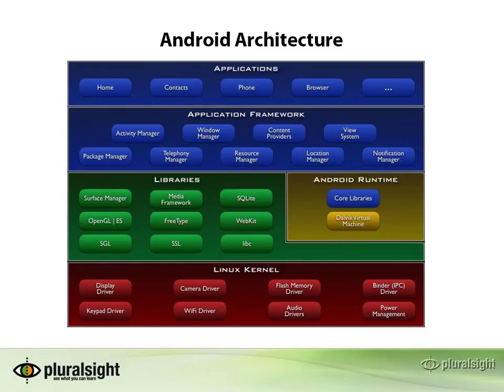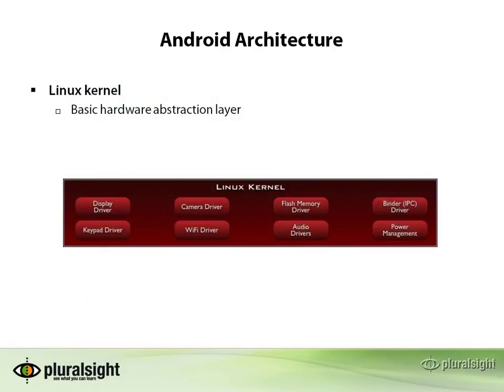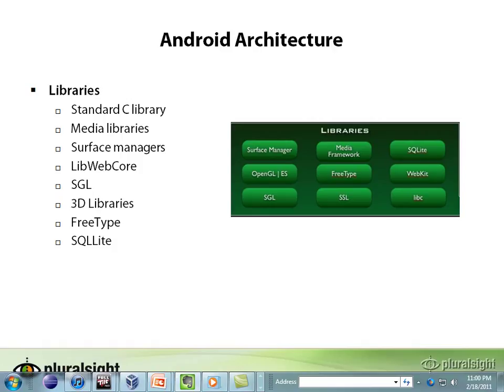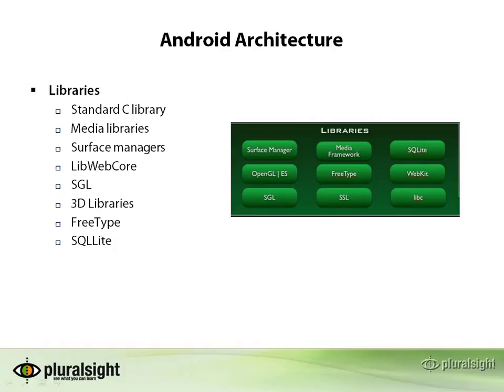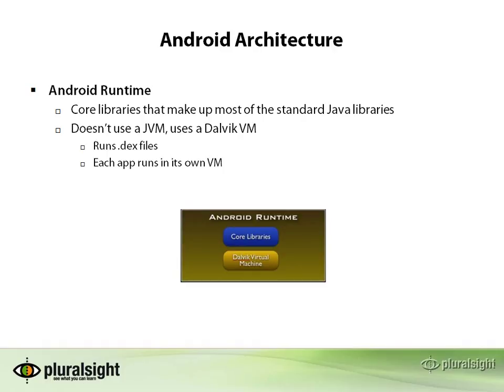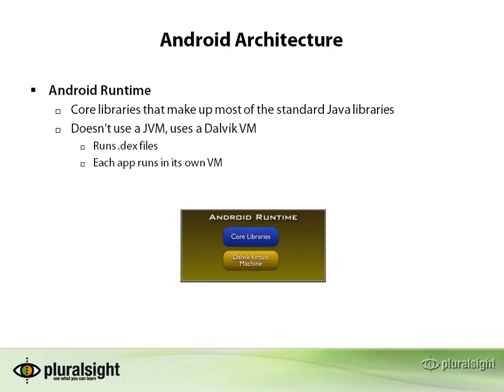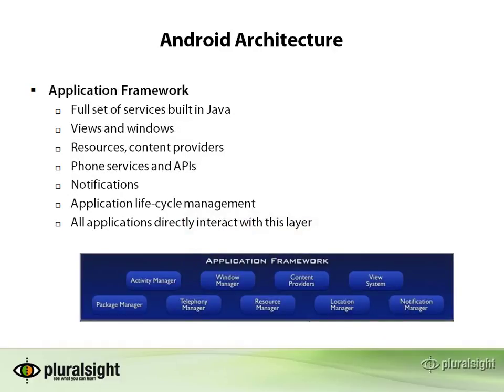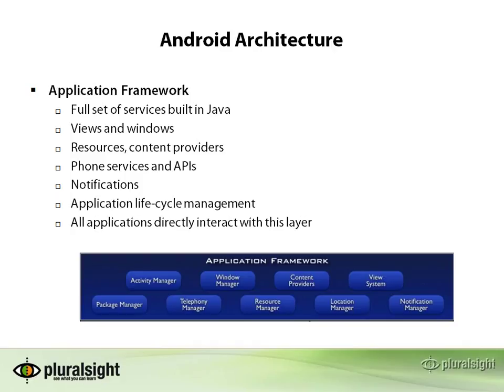Android Programming Lecture 4